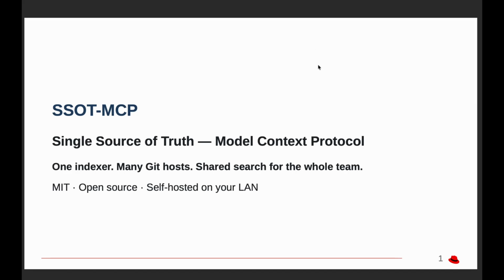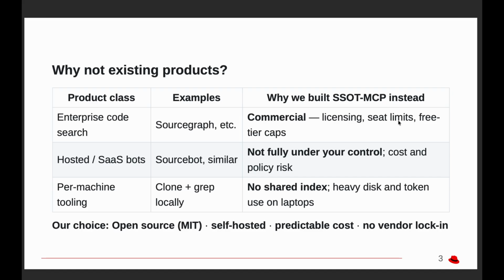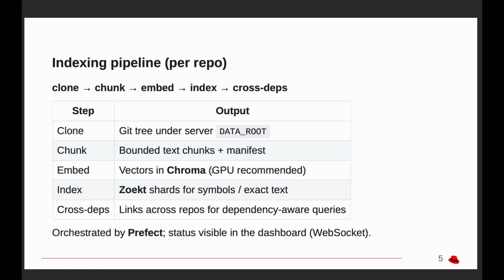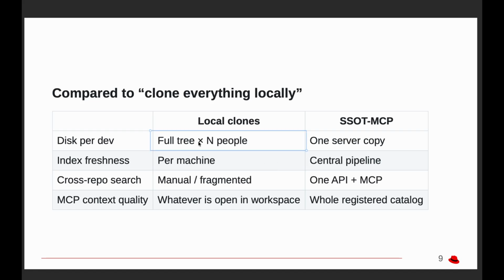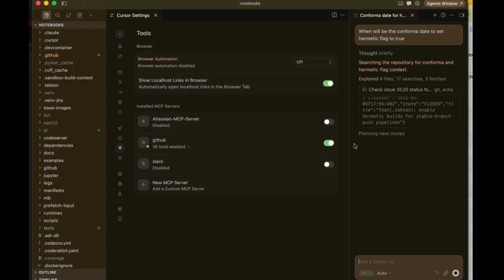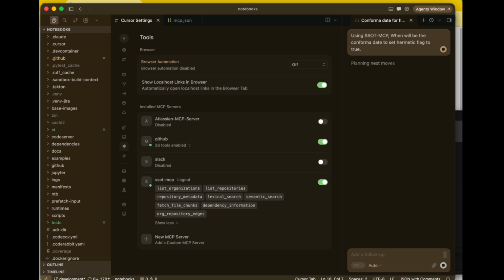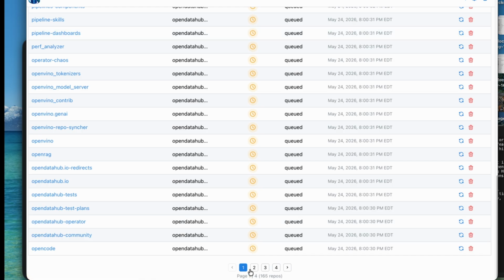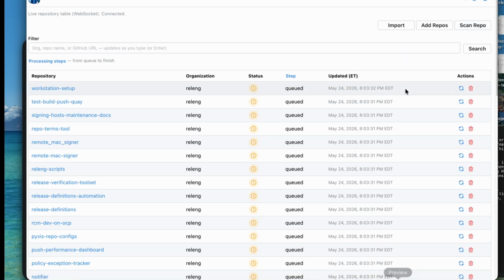SSOT-MCP (Single Source of Truth — MCP)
SSOT-MCP is a free, open-source system for teams who want one place to index many Git repositories and query them from MCP-capable tools (for example Cursor).

Ingest GitHub or GitLab organizations or individual repositories, run a Prefect pipeline per repo (clone → chunk → embed → index → cross-deps), then search through Chroma (semantic) and Zoekt (lexical) via a dashboard, REST/WebSocket API, or MCP.